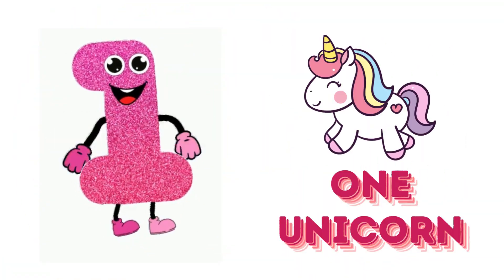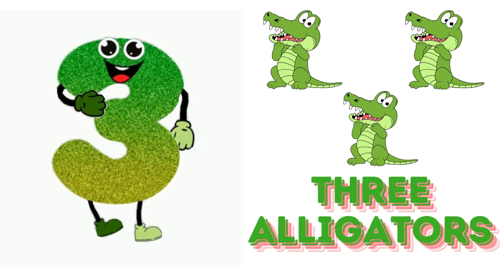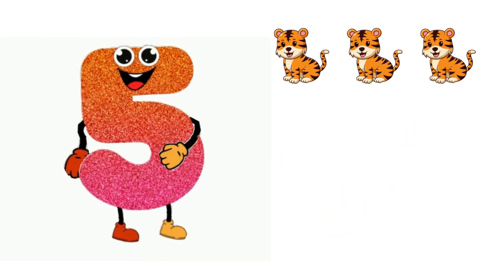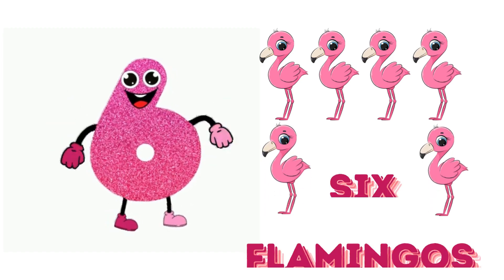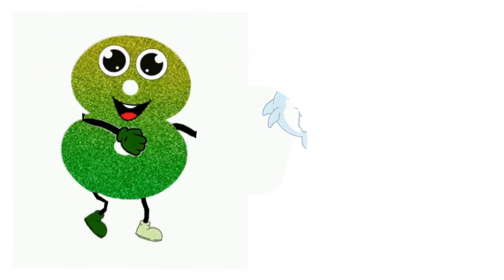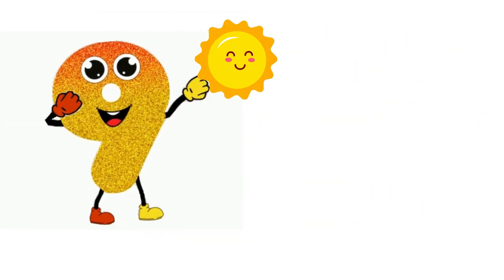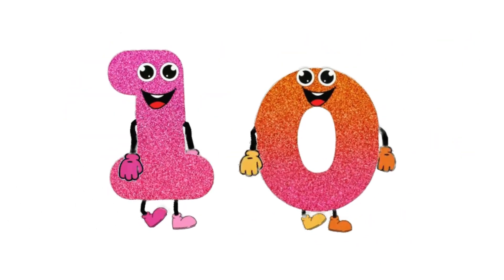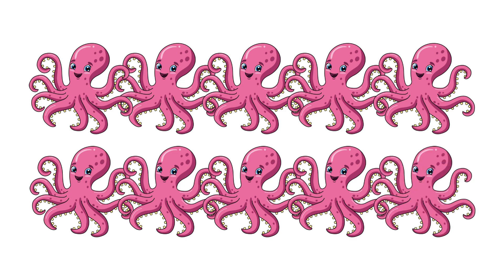Let's Know The Numbers, Count 1 10, Numbers for Kids, Counting Numbers, Learning Numbers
Numbers
Let’s Know The Numbers

One, unicorn
Two. one, two, two butterfly.
Three. one, two, three, three alligator.
Four. one, two, three, four, four bee.
Five. one, two, three, four, five, five tiger.
Six. one, two, three, four, five, six, six flamingo.
Seven. one, two, three, four, five, six, seven,  seven  dolphin.
Eight. one, two, three, four, five, six, seven, eight, eight frog.
Ten. one, two, three, four, five, six, seven, eight, nine, ten, ten octopus.